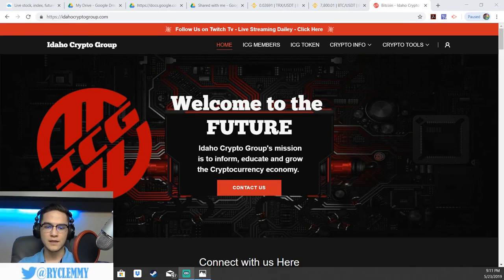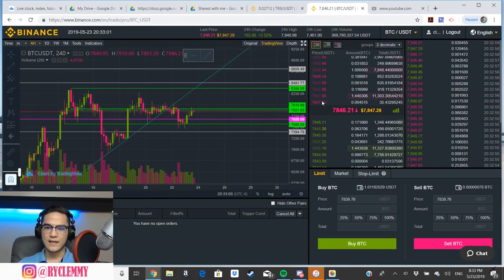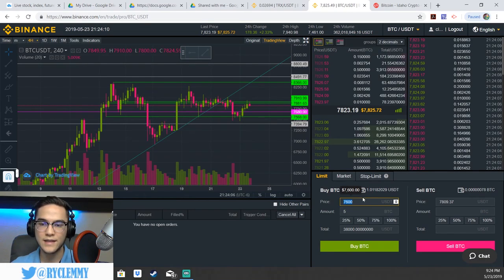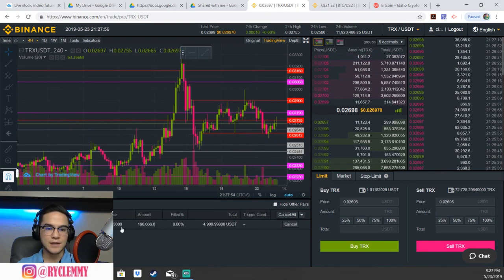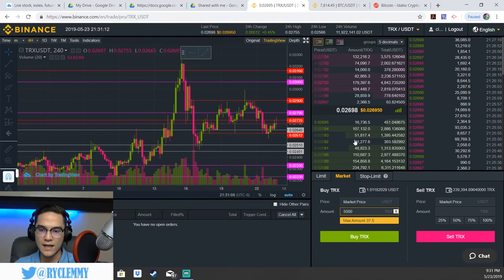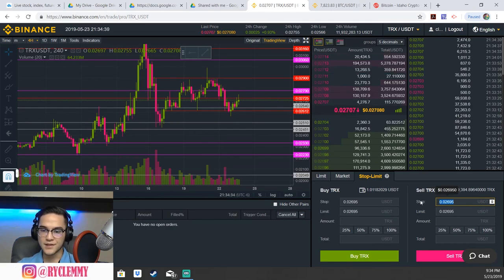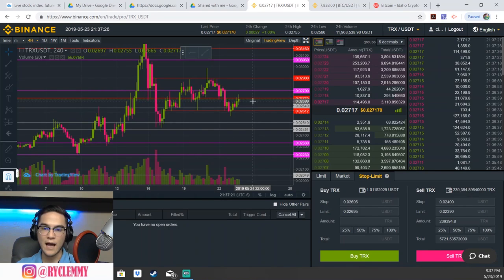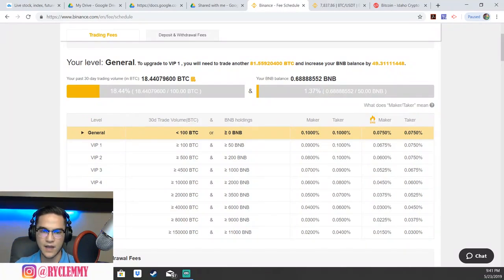How To Exchange On Binance - Orders and Fees - How To Use Binance Website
❓ Who Is Binance? ❓

Before opening up any exchange account, it is always a good idea to know who you are dealing with. Straight up, no one really knows where Binance is headquartered. However, where is Bitcoin headquartered? Crypto is global and maybe the old HQ method of doing business is old-fashioned.

Binance has offices and staff all over the world and they are not hiding in the shadows. Also, the exchange has acquired assets like Coinmarketcap for $400M, Trust wallet for a bunch of money, and made strategic acquisitions in the likes of FTX and Swipe. Not the sort of stuff that a back alley exchange would do.

💰 Does Binance Have That Altcoin? 💰

Head over to Coinmarketcap, search for the crypto you want, and select it. You’ll be taken to a stats page where you can click a market button to see all the exchanges that the crypto is listed on.

💵 How To Deposit Fiat on Binance? 💵

There are a plethora of different options available on Binance to deposit. I show you exactly how to do that in the vid. So, make sure you watch this section.

⬇️ Depositing Crypto on Binance ⬇️

Once logged into your account, you want to click the ’wallet’ button at the top right of the screen. This will expand a dropdown and you want to click ‘fait & spot’. Then you’ll see a big deposit button, bash that. You will then see a deposit page for crypto and wallet addresses to use to deposit crypto on Binance.

🤫 How To Save On Fees 🤫

Trading fees seriously add up over time. So, you are going to want to optimize these. Yes, Binance charges five times lower fees than CoinBase. However, you can reduce those 0.1% fees even more.

If you sign up to Binance with my link and pay your fees in BNB coin then you’ll pay just 0.06% in fees, a 40% saving.

Watch my video where I take you through the whole trading process on Binance.

👍 Other Services On Offer? 👍

Tired of paltry interest rates at your bank? Well, get up to 6% interest with Binance Earn. Higher rates are available if you choose fixed savings terms or opt for high-risk savings products.

Then you have the Binance Visa card. This allows you to spend your crypto wherever Visa is accepted. Even better, you can get up to 8% cashback using it.

Then you have things like Launchpool and Binance LaunchPad which give you exclusive access to new cryptos. Be sure to watch the vid for more info.

👨‍🏫 Educational Resources 👨‍🏫

Binance Academy and Binance Research are completely free and you should certainly check those resources out to brush up on your crypto knowledge.

Start mining Bitcoin today with FREE Bitcoin mining browser CryptoTab👉 t.ly/NkrI